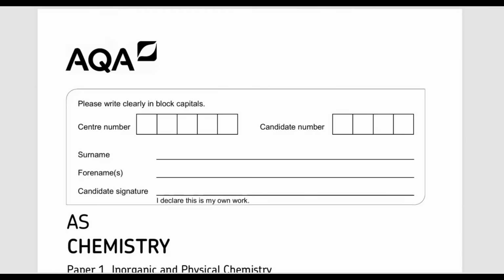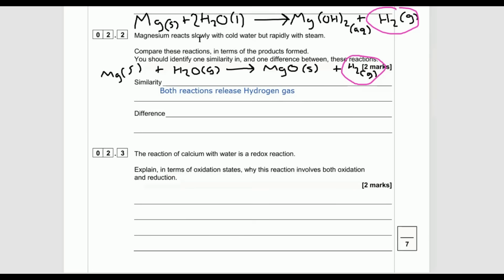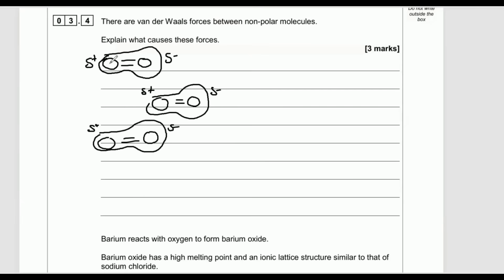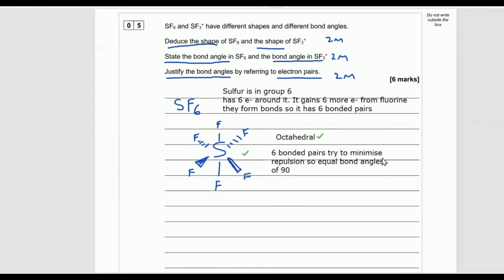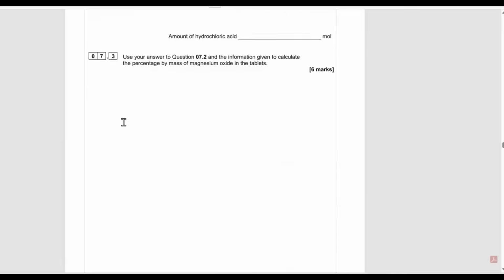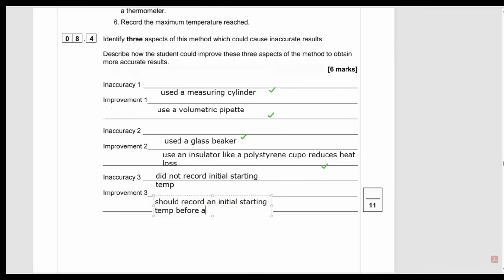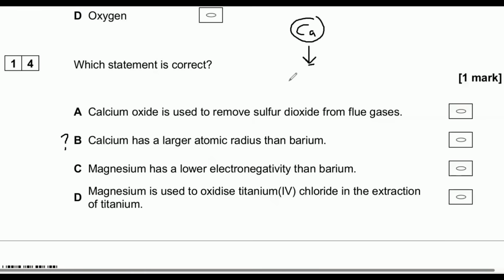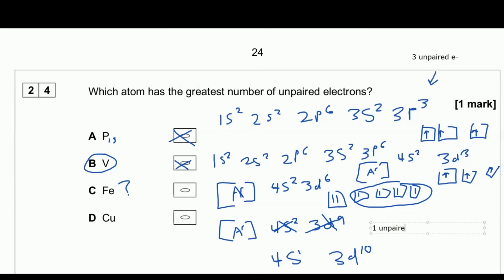AS-CHEMISTRY 2024 AQA PAPER 1 for AQA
Here is a walk through for the AS-Chemistry paper 1 2024 for AQA